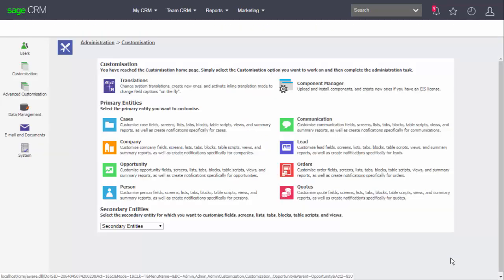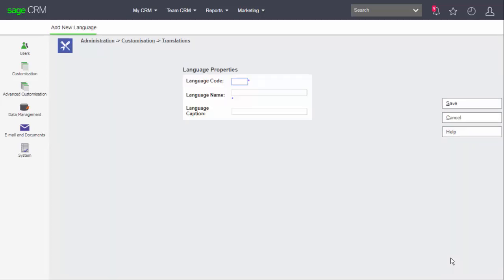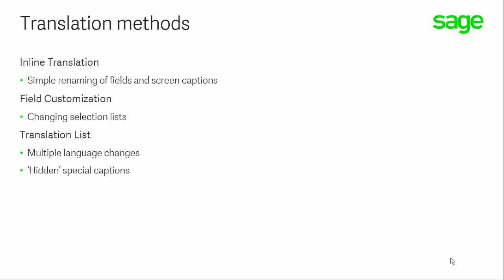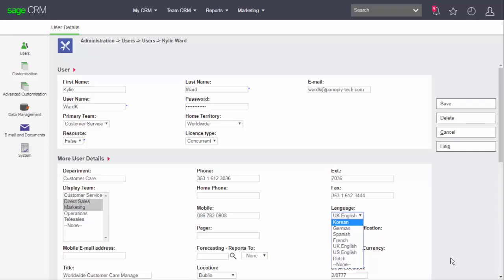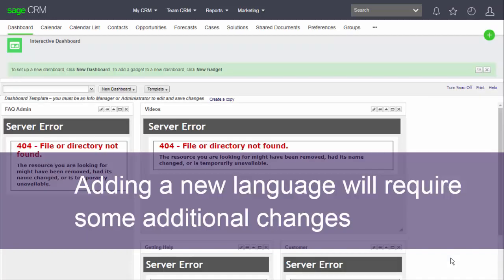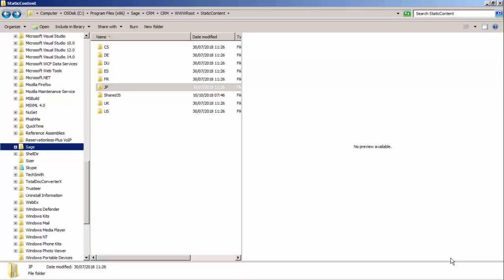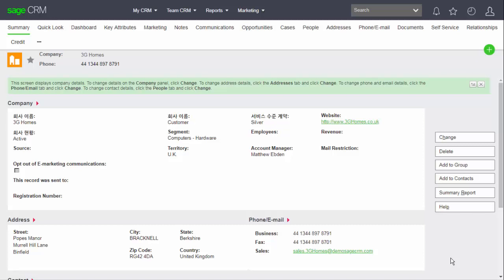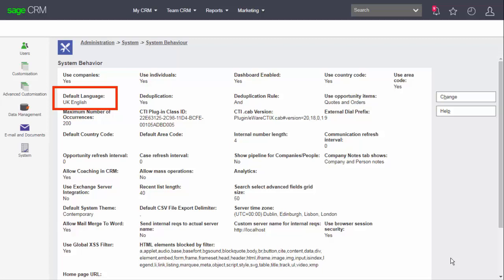Sage CRM: Translations and Languages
This short video tutorial is designed to help the new System Administrator.  It is part of a series of lessons that build towards gaining the System Customization badge.  This lesson in particular will cover the knowledge needed to understand how to work with multiple languages and different translations of screen captions.